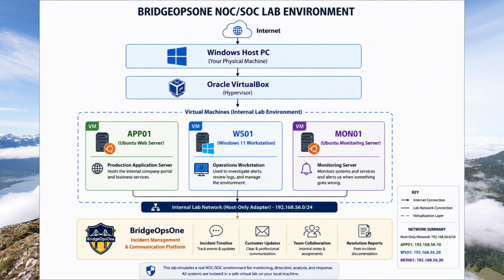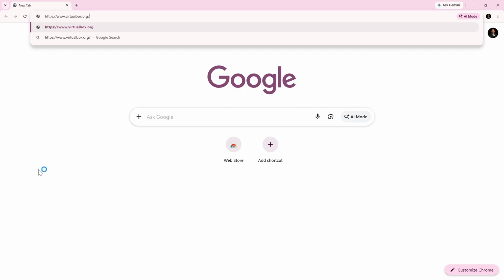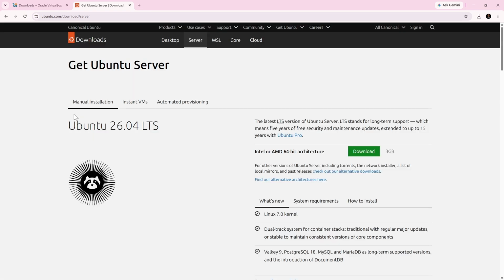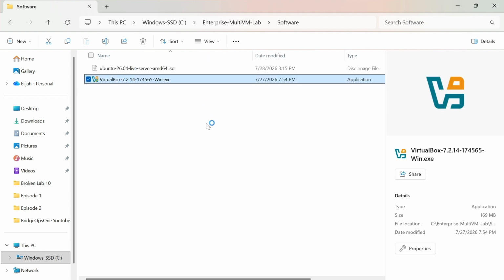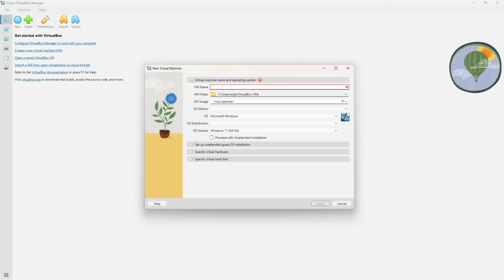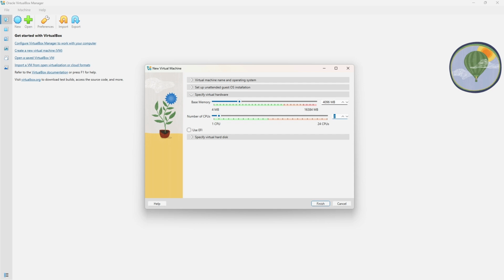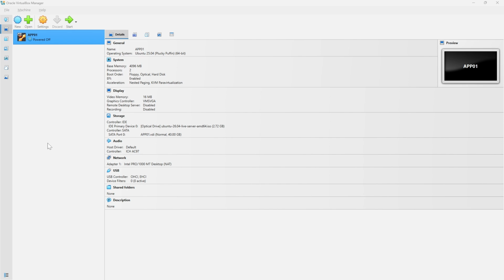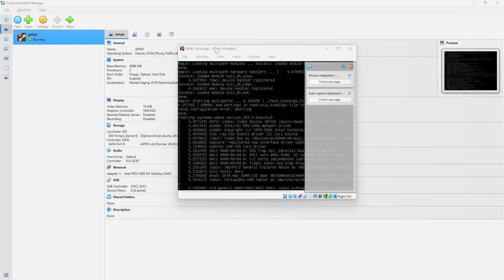Build a Real Enterprise IT Career Project | Episode #1 - Home Lab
Build a realistic enterprise IT environment from scratch using VirtualBox and Ubuntu Server. In this first episode, we install VirtualBox, create APP01, and begin building the foundation for a complete enterprise environment that will eventually include Windows workstations, monitoring, logging, incident response, and realistic troubleshooting scenarios.

Install Oracle VirtualBox
Download Ubuntu Server LTS
Create APP01
Configure virtual hardware
Configure networking
Power on APP01 for the first time

🔗 Resources

🚀 Follow Along

This series is designed for anyone interested in:

Network Operations (NOC)
Security Operations (SOC)
System Administration
Cybersecurity
Homelab Projects
IT Career Development

Every episode builds on the previous one, so by the end of the series you'll have a complete enterprise lab that you can use to practice real-world operational skills.